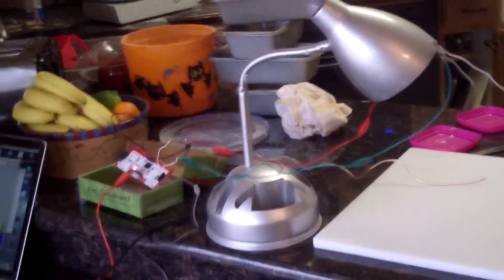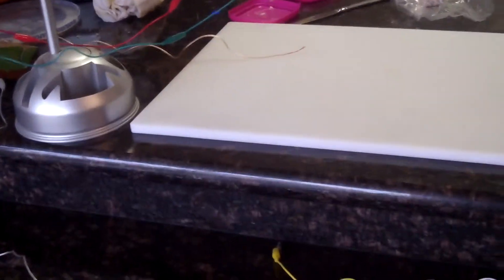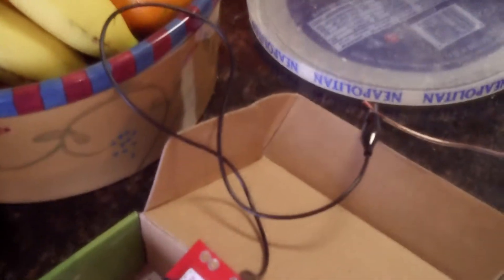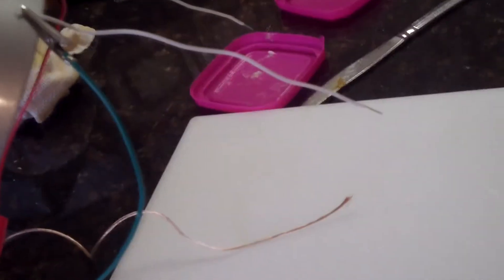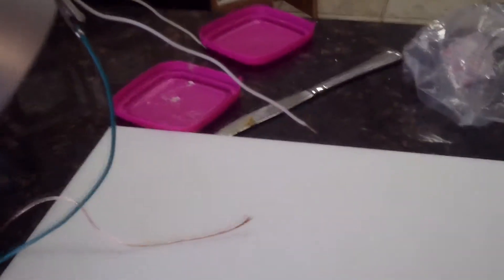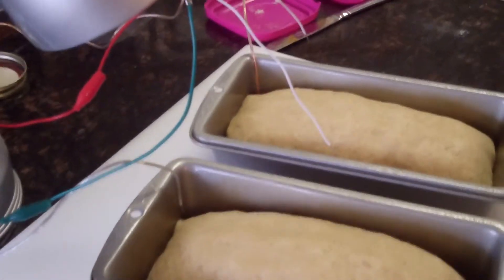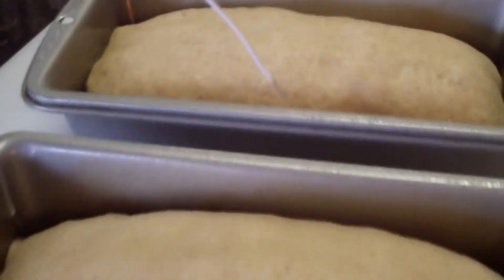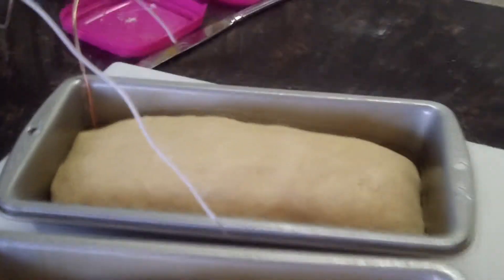Makey Makey and Bread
I thought of a way to use the Makey Makey to let you know when your bread has risen enough. Here is the link to how to make this bread